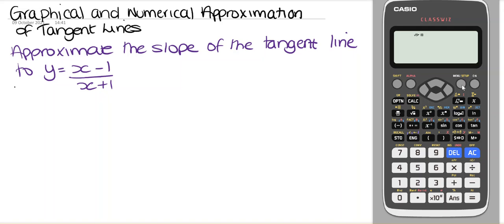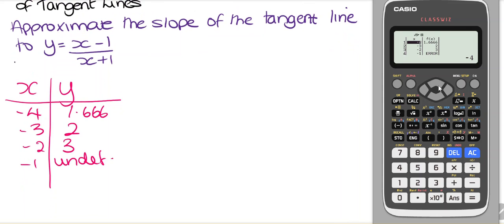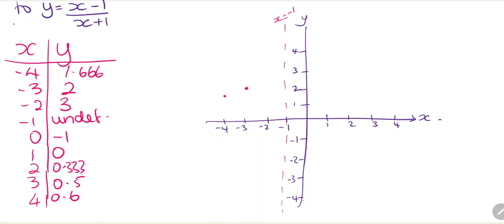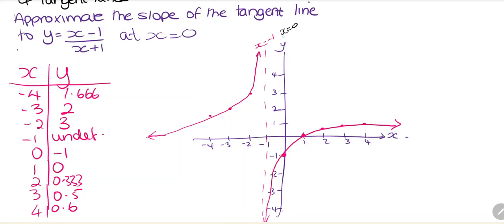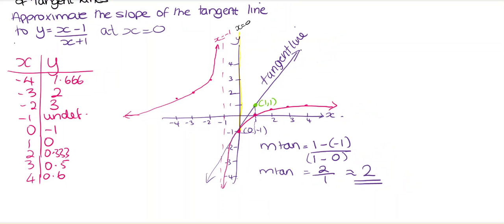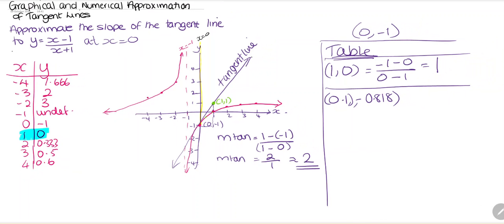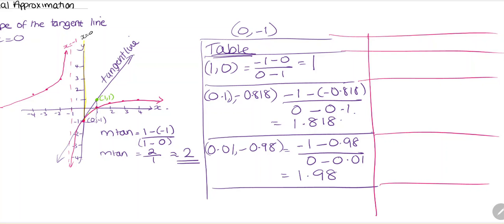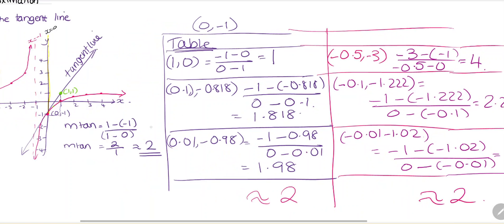Approximating the slope of a tangent line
Approximating the slope of a tangent line to a given function graphically and numerically